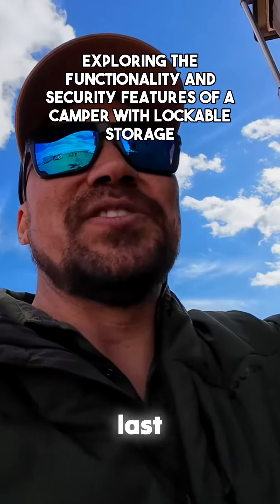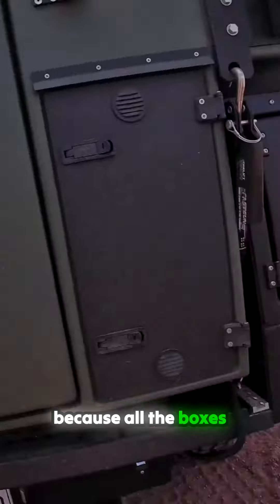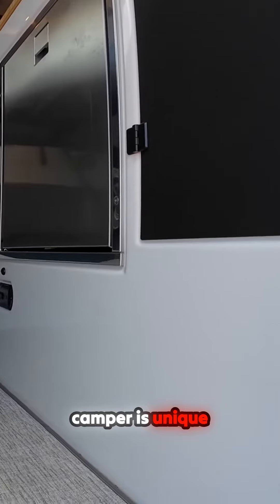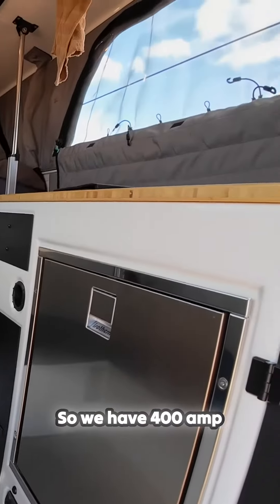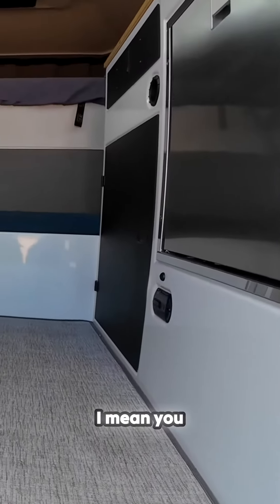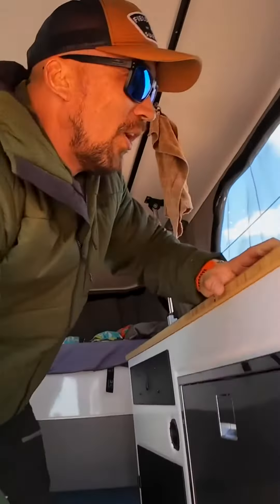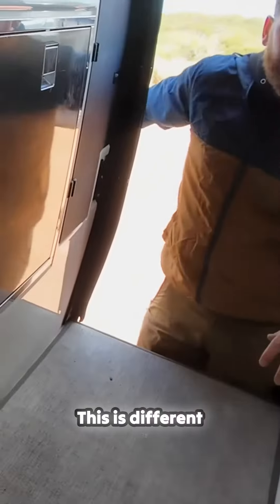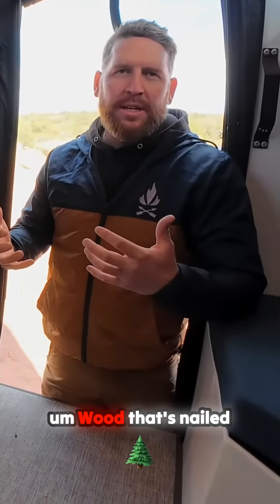Ultimate Camper Tour: Super Tramp Flagship with All the Goodies!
A camper called the Super Tramp flagship, which is unique because it is built like a yacht using 100 composite and old materials. The camper is equipped with various amenities such as 400 amp hours of lithium, air conditioning, heat, hot water, bunk beds, shower, stove, fridge, and freezer. The speaker mentions using the camper to store guns and ammo due to its lockable boxes. The camper has been used for teaching purposes all over the country for the past two years.